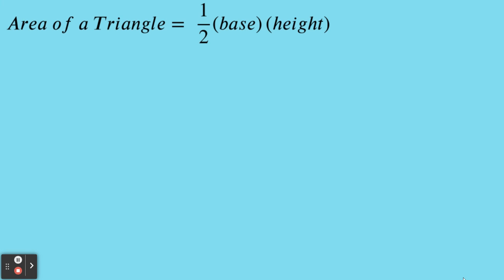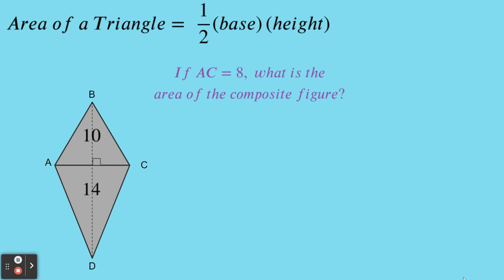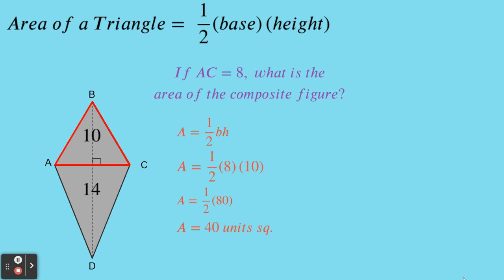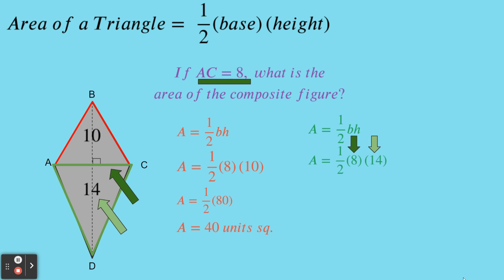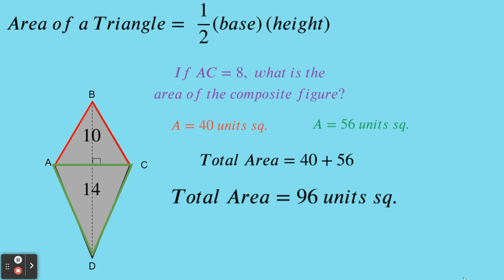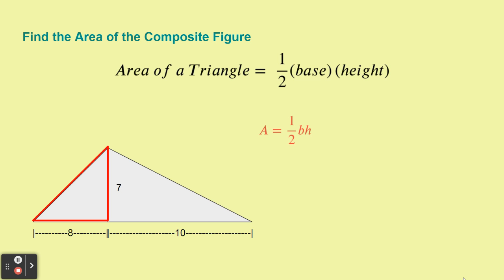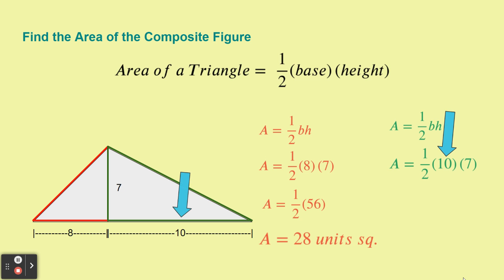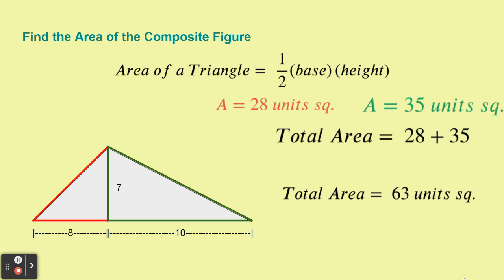Area of Composite Triangles (TEKS G.11B)